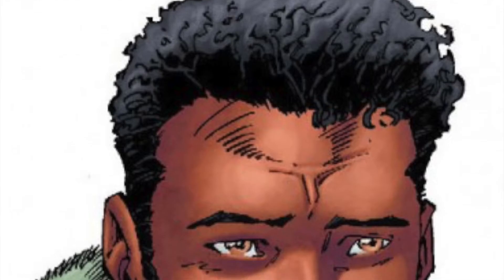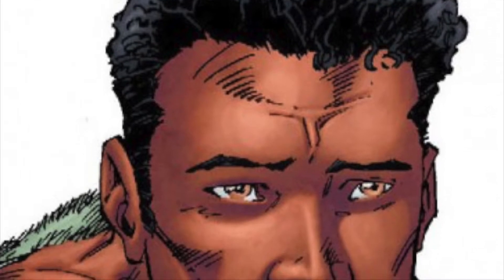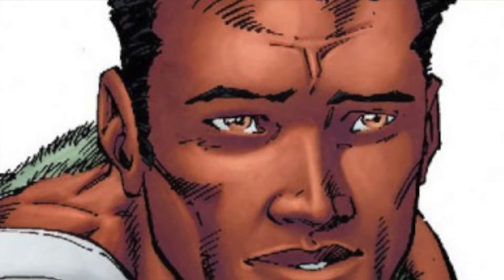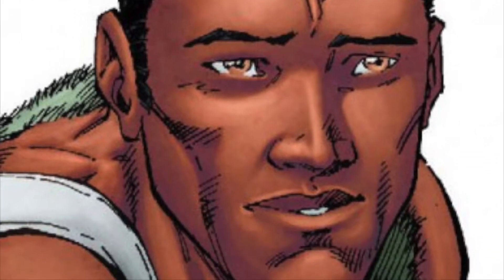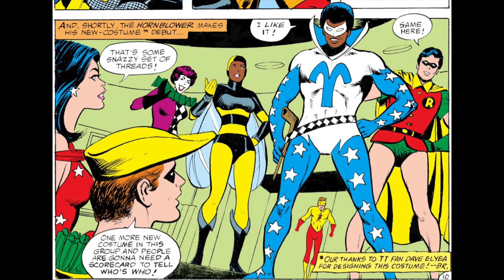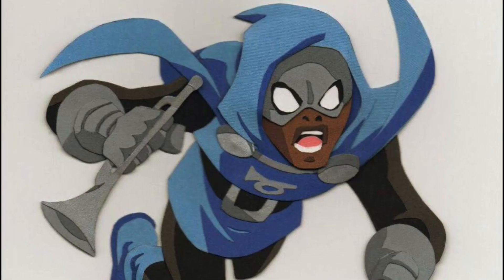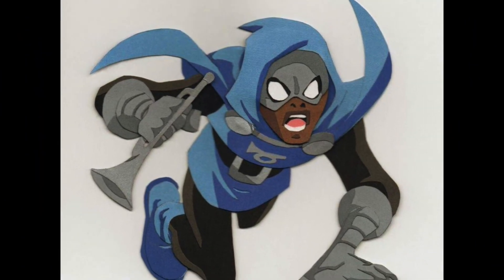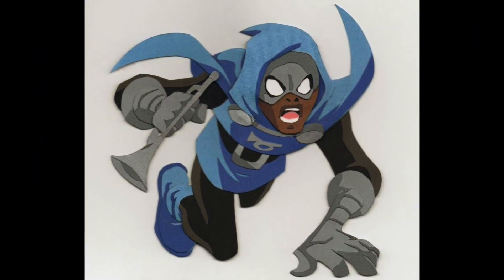Mal Duncan Fancast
Who is Mal Duncan, and why is he so important to DC Comics and the story I'm telling here on my channel? Push play and find out...